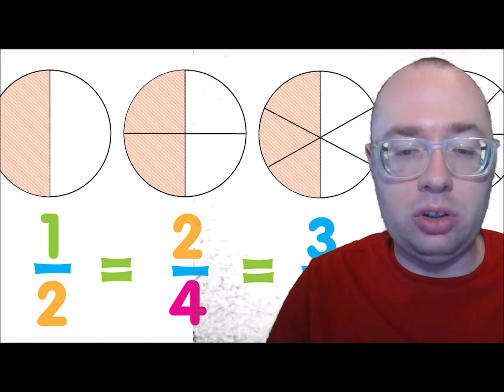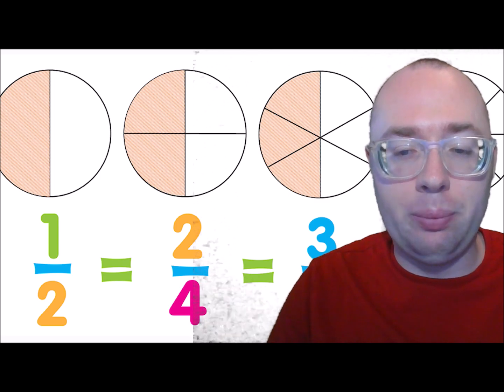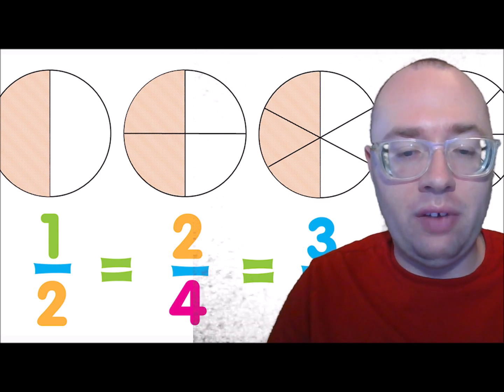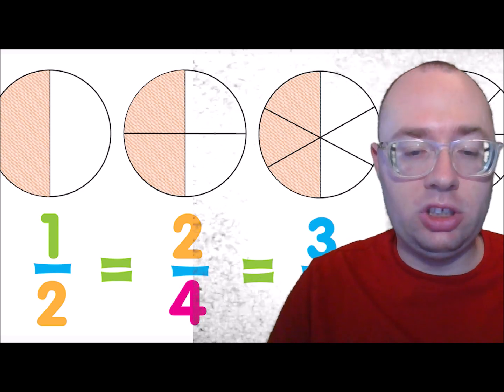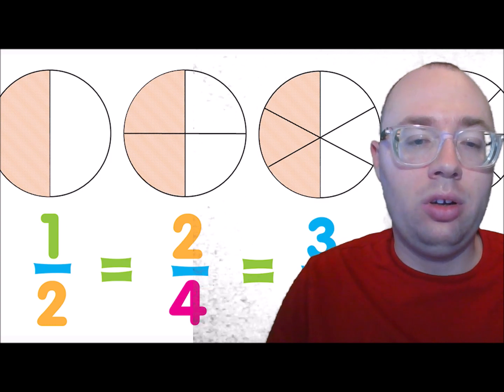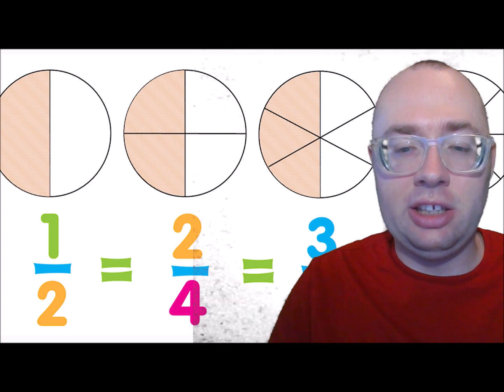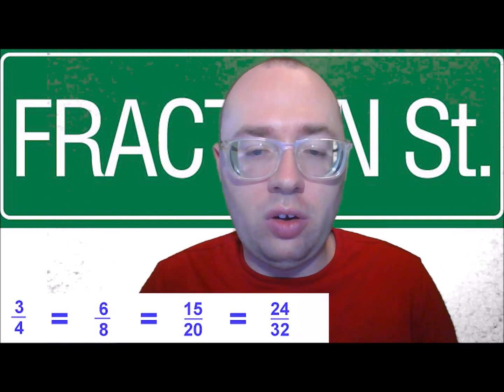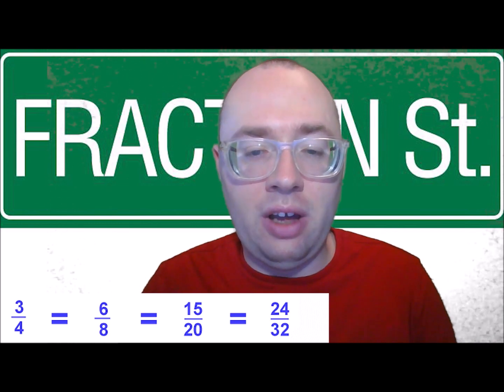Adventurous Kids: Fractions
CAST: ELIJAH
PRODUCED/DIRECTED/EDITED/FILMED BY: ELIJAH FRIESEN
Adventurous Kid Elijah tells you about fractions.

I got permission from WGCU to use the WGCU Curious Kids logo in Adventurous Kids